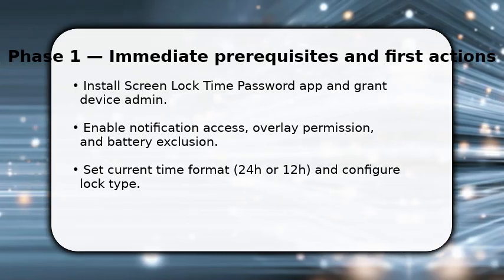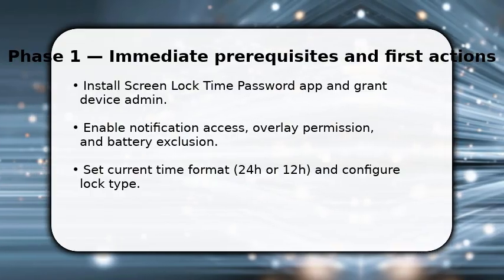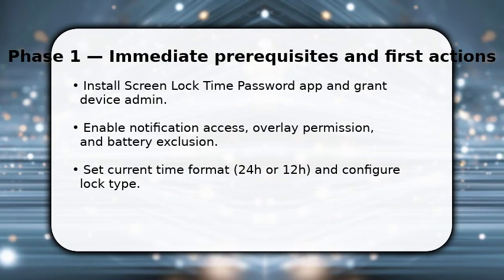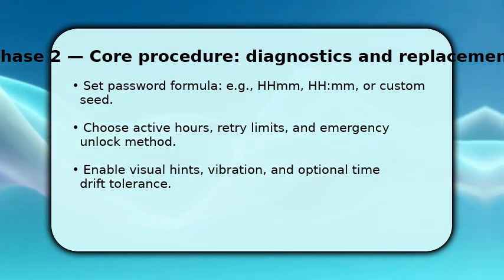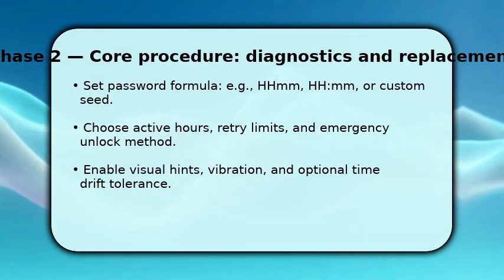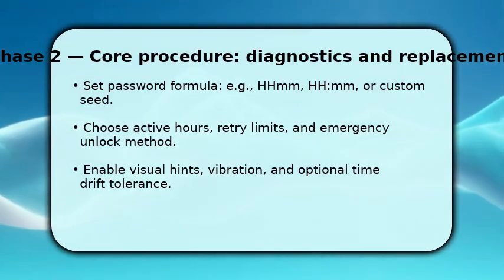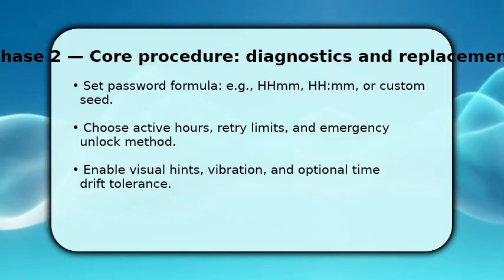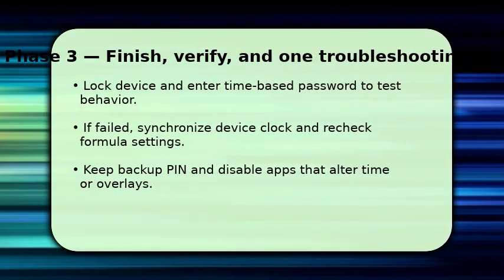How to Use Screen Lock Time Password App - Step by Step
How to Use Screen Lock Time Password App - Step by Step | 🔒 Surfshark VPN Deal — Stay private and secure. $1.99/mo + 3 Months Free ▸

Learn the step-by extricate process of setting up a screen lock time password using our comprehensive guide. Discover how to enhance your device's security with an easy, timed access feature that keeps unauthorized users out for set periods.

screen lock timer, time based passcode setup, device security step by step, timed screen unlocking guide, access control time password